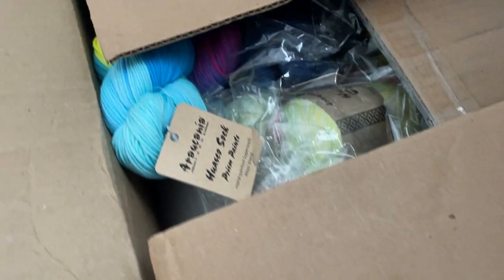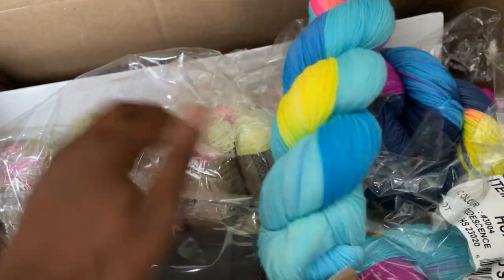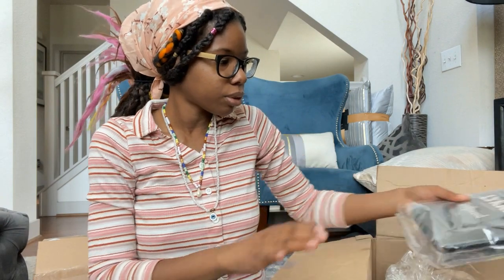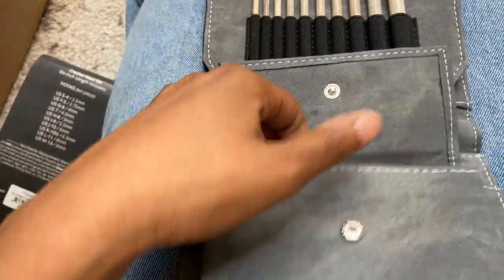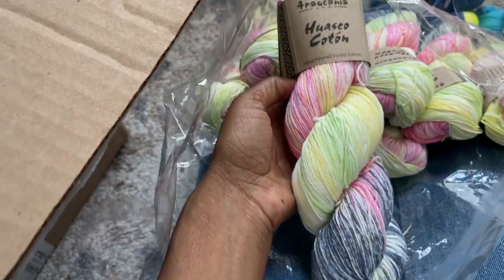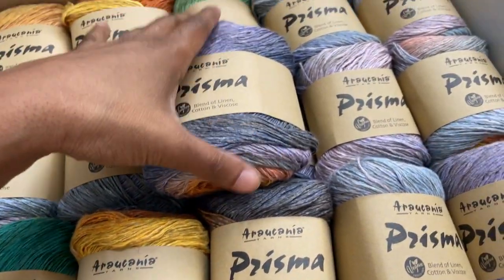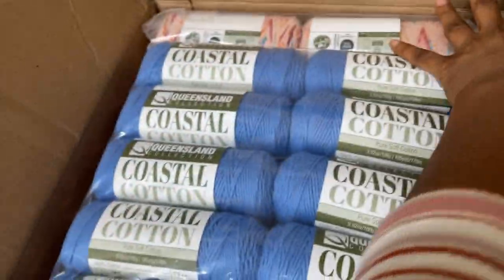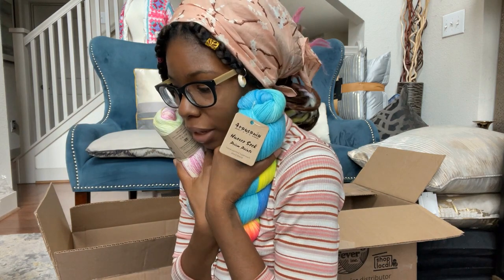Yarn Unboxing Haul! Featuring Kniting Fever.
Hello Dreamers! For this Video wanted to share a Vlog (first of its kind!) of an unboxing of some incredible yarn from knittingfever.com So grateful for the opportunity to create with this yarn & I'm so super excited to share the new designs I have in mind!